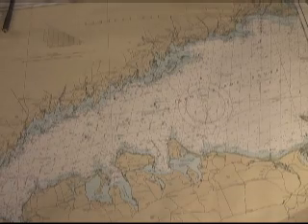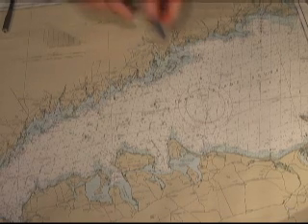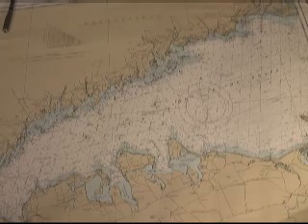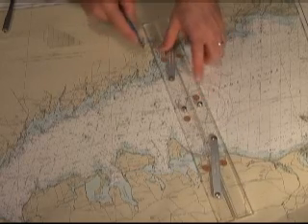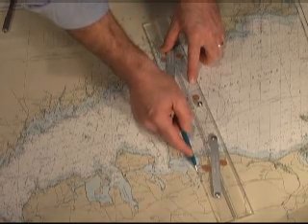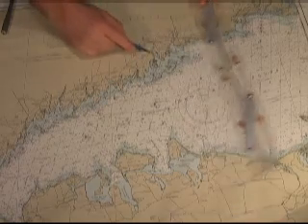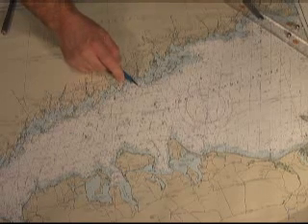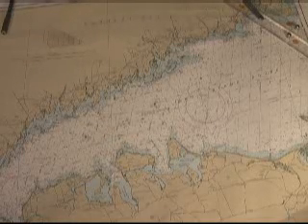Plotting - Navigation Course DVD - SeaDolphin.com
SEA Dolphin, navigation course dvd, boating. for more information.